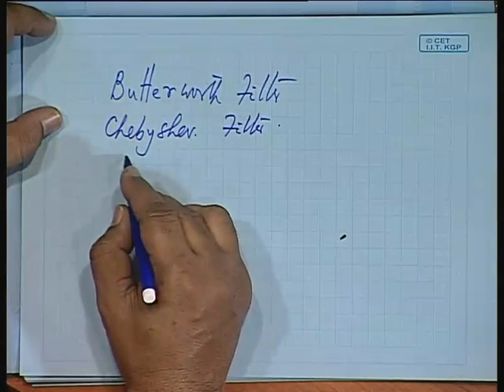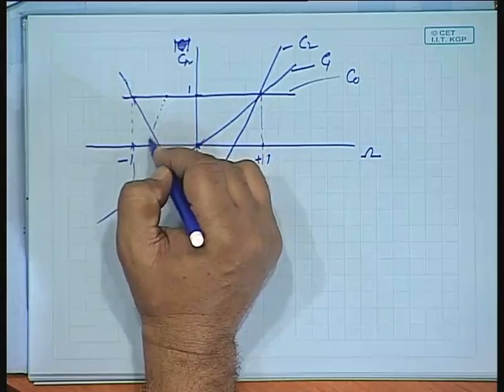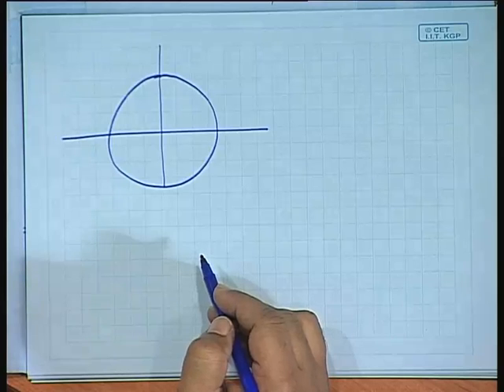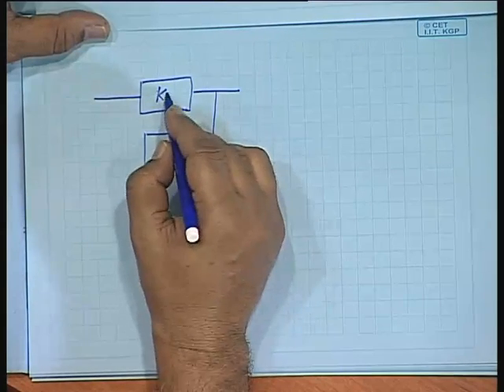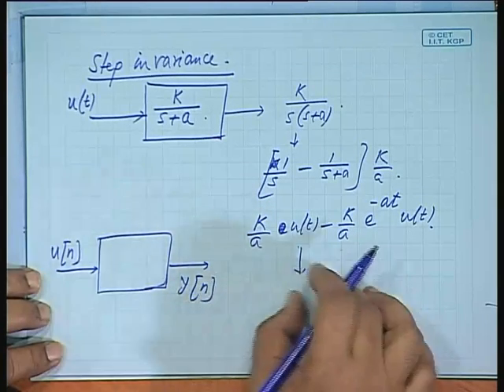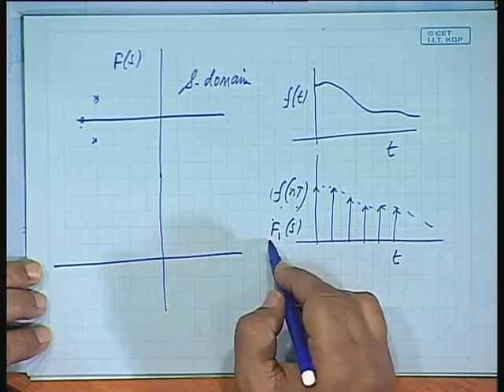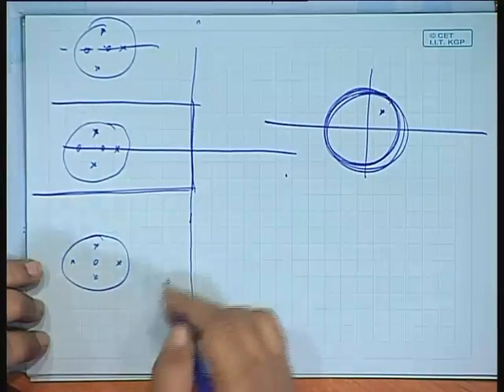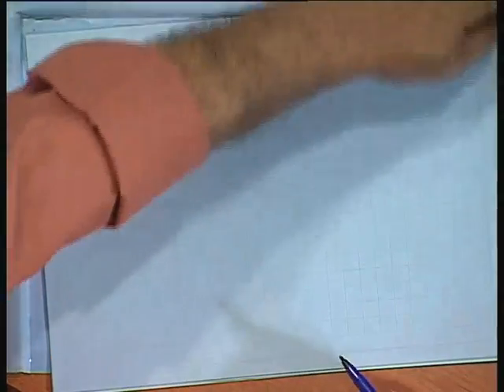Lec-18 IIR Filters(Contd...)